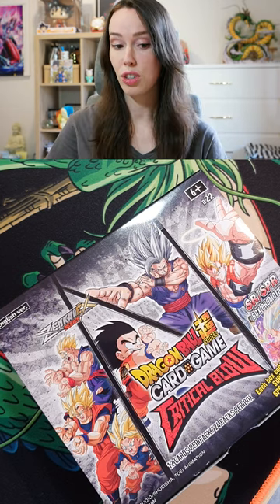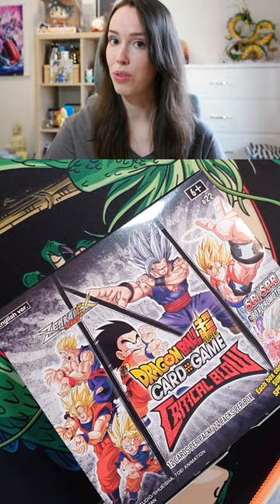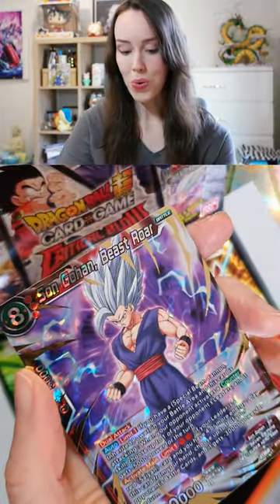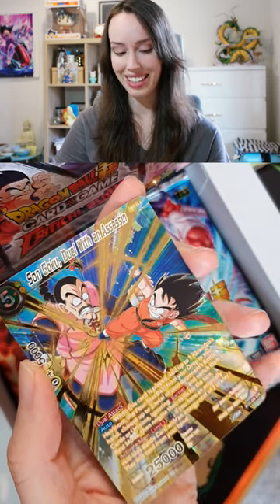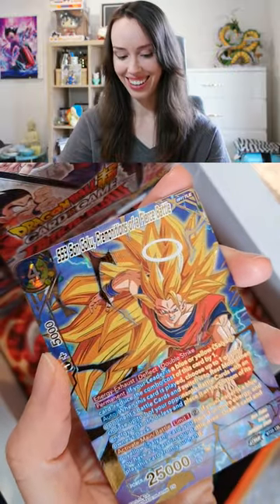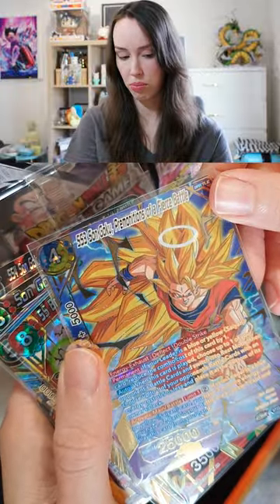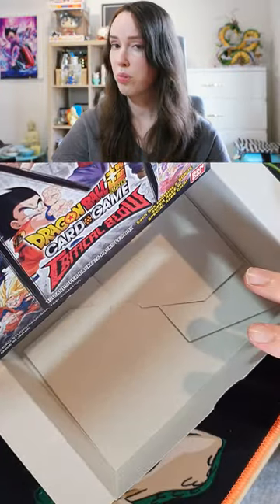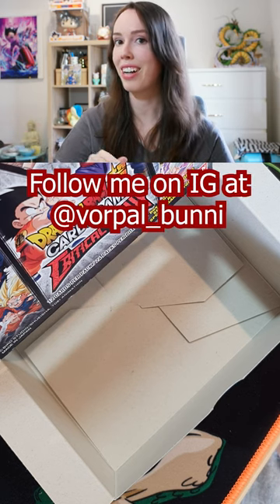Second Unboxing of CRITICAL BLOW! 🔥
Here's my second unboxing of Critical Blow!